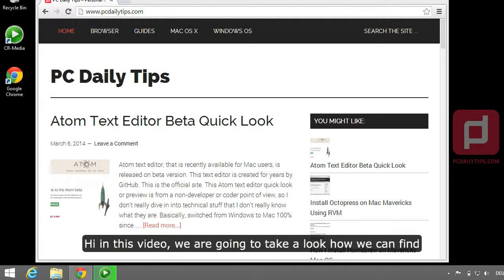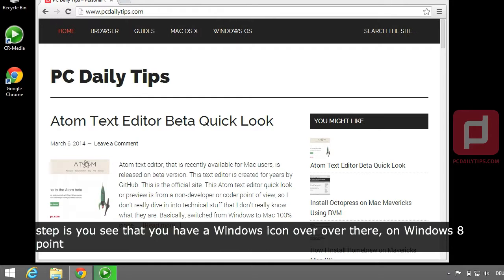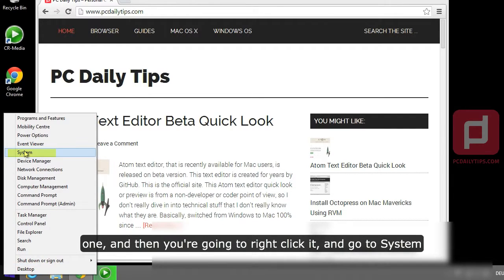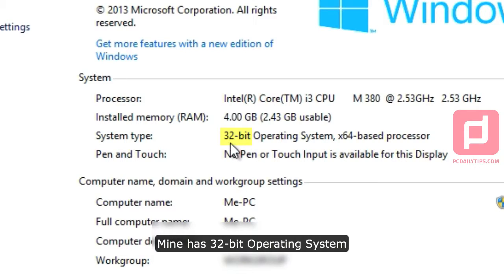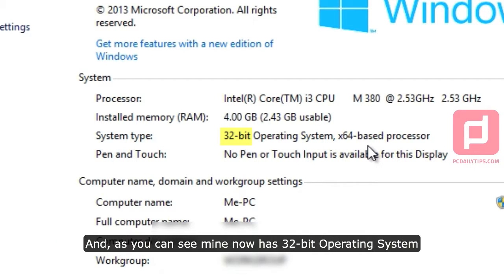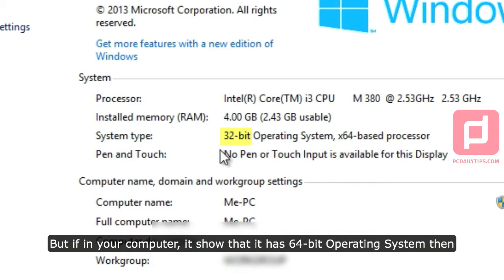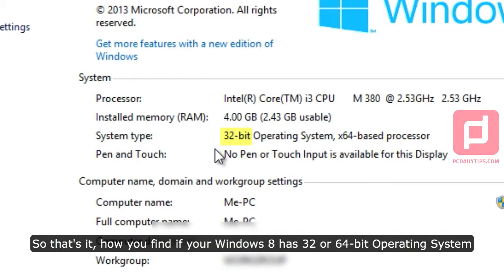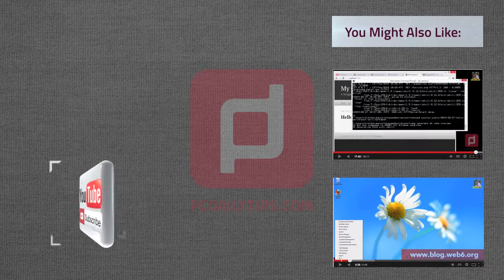Checking If Windows 8 32 or 64-bit Operating System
This video is about checking if your Windows 8 32 or 64-bit Operating System. In the video, I use 32-bit OS, and it's highlighted in yellow background, that's the part that you have to check with your computer.